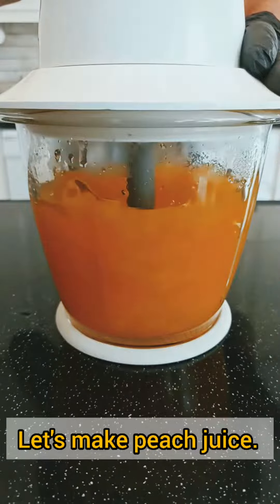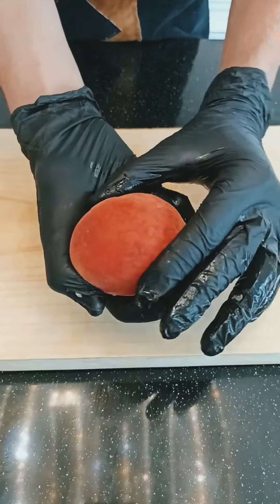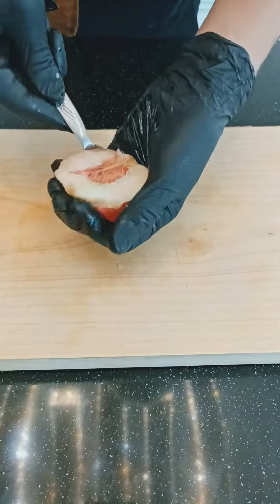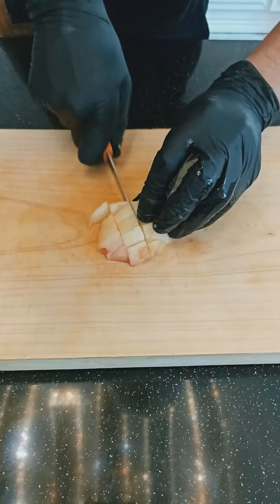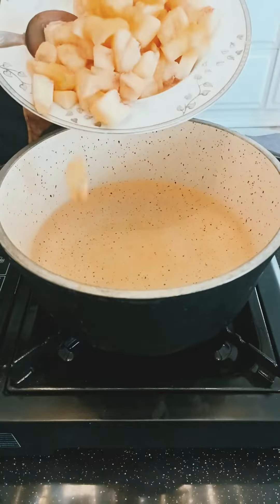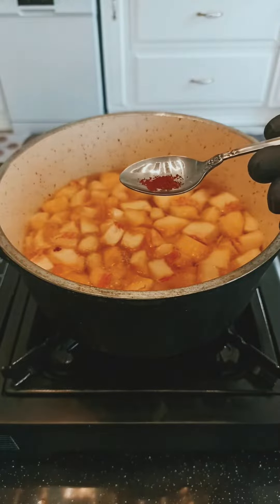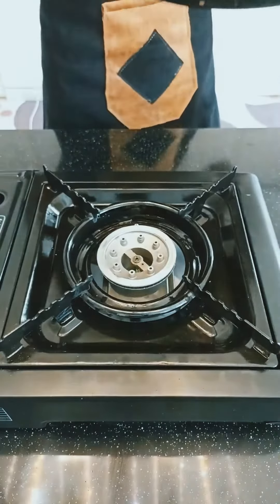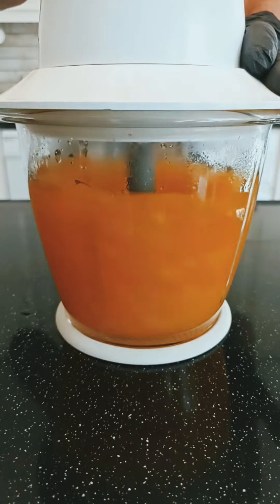how to make peach juice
don't pay for juice anymore !
make it yourself and enjoy

materials :

peaches : 1kg
sugar :1 cup
water :4 cups
some saffron